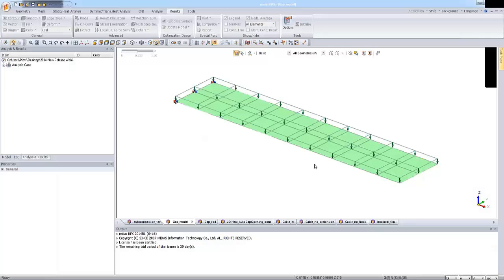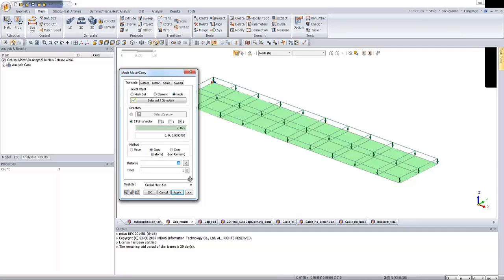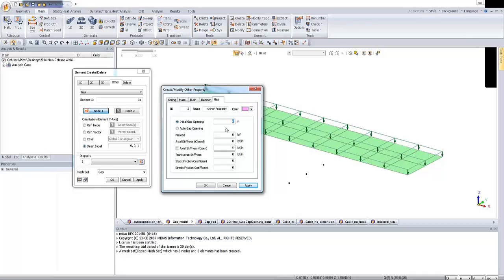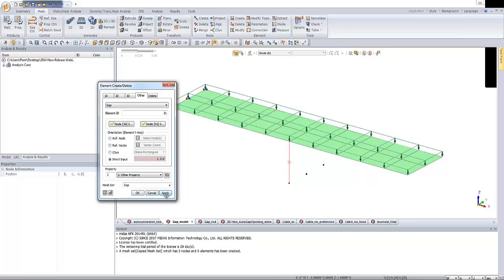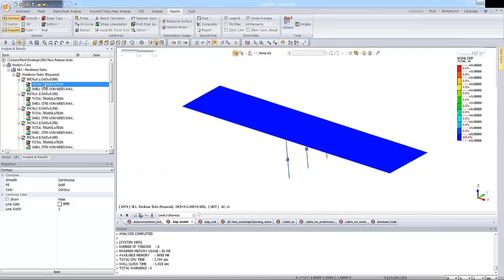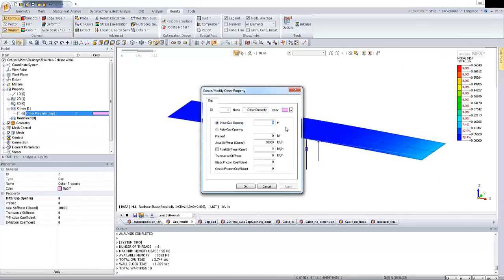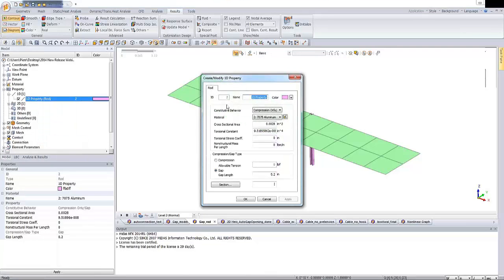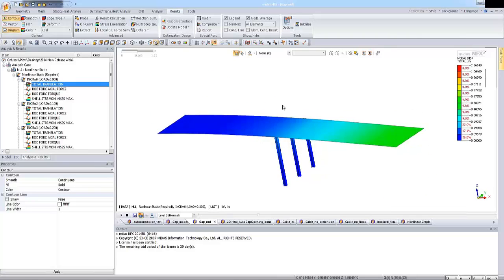How to use gap element in midas NFX 2014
This is a presentation of the Gap element which is now available in NFX 2014 !